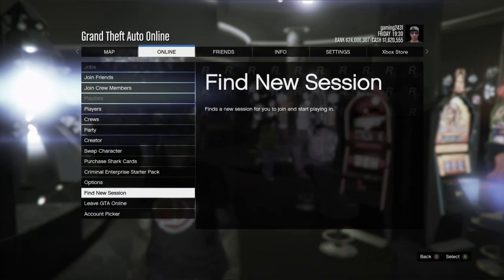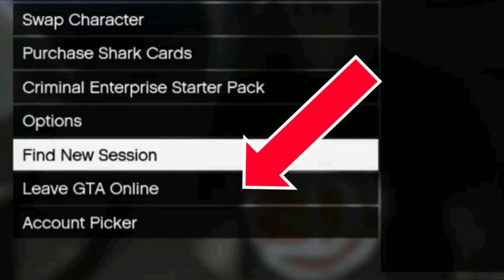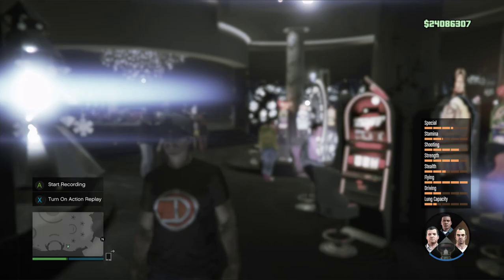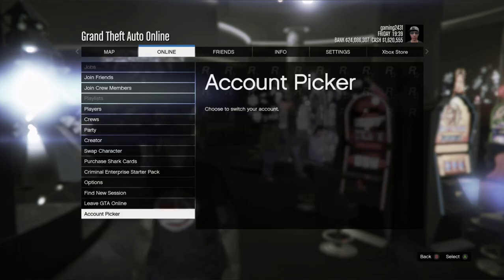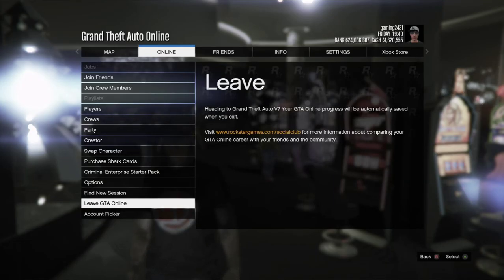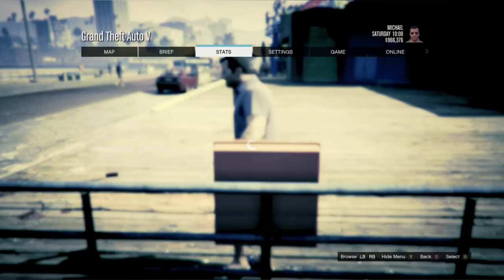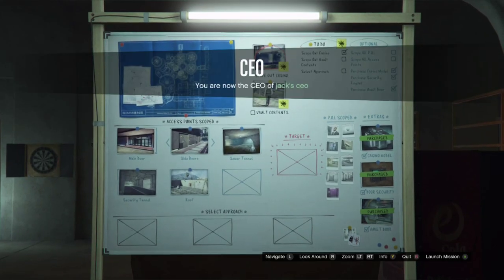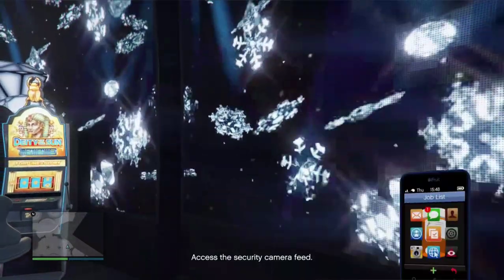How to get Gold/paintings everytime for FREE in the Casino heist | GTA 5 online